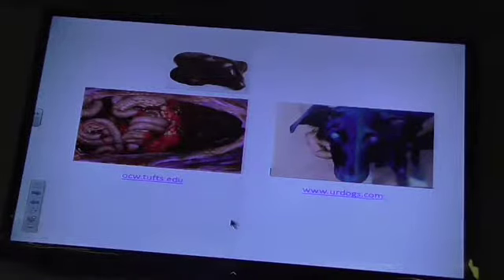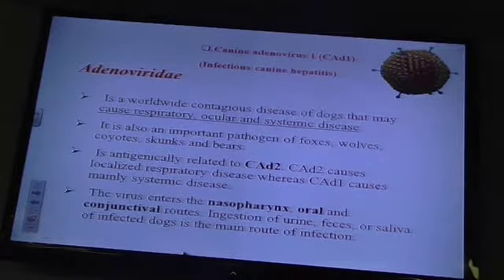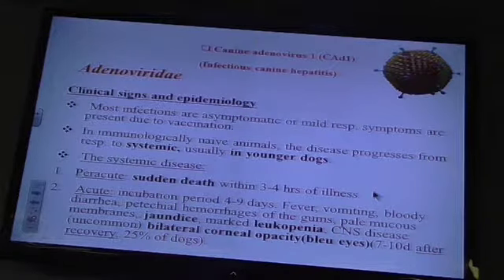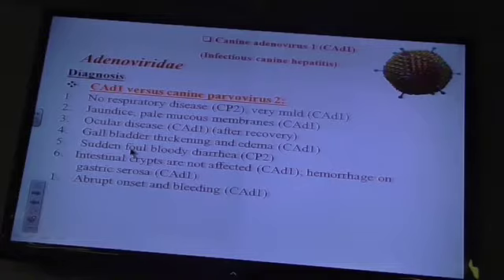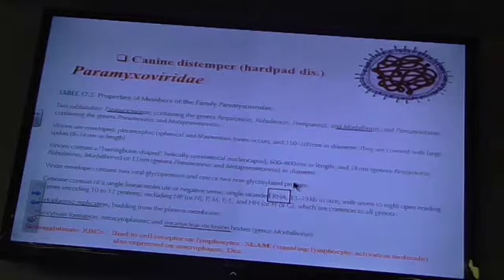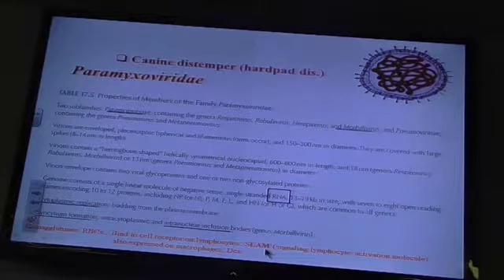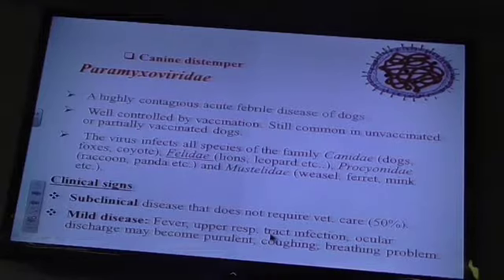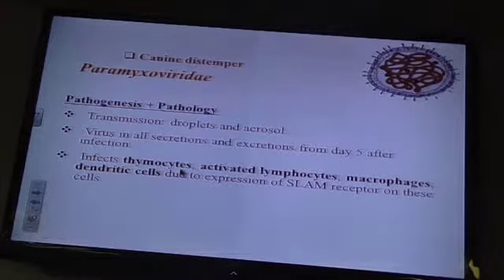Virology - Canine Viruses 2